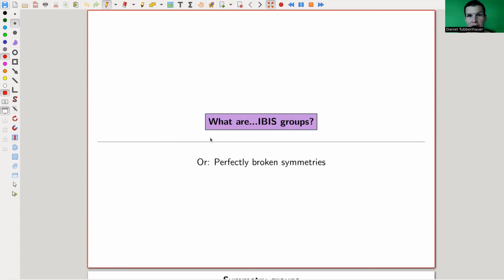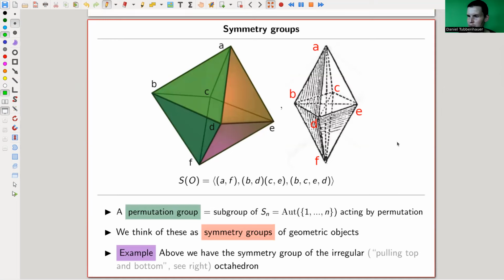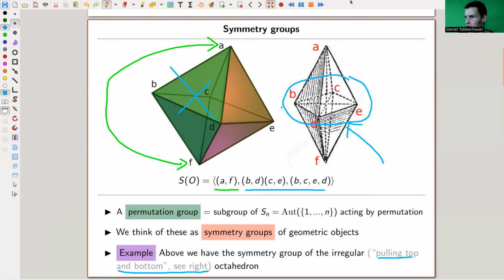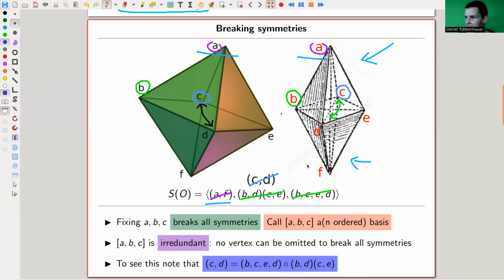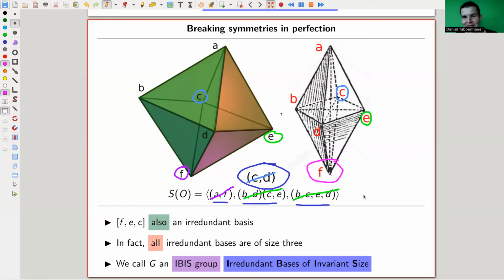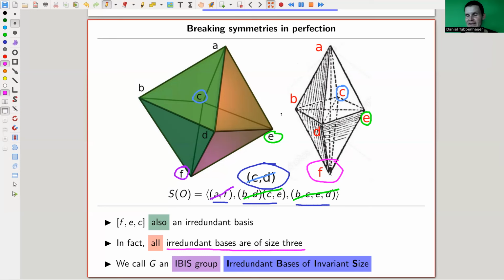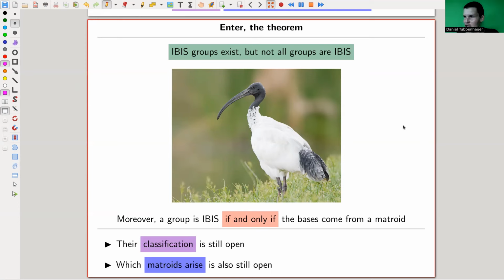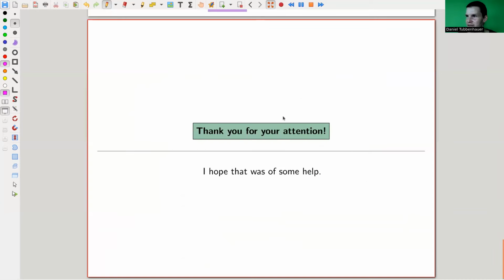What are...IBIS groups?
Goal.

This time.
What are...IBIS groups? Or: Perfectly broken symmetries.

Slides.

Thumbnail.

Main discussion.

Background material.

Computer talk.

Pictures used.
A self reference: a modification of a picture from one of the slides
Another self reference: a modification of a picture from one of the slides